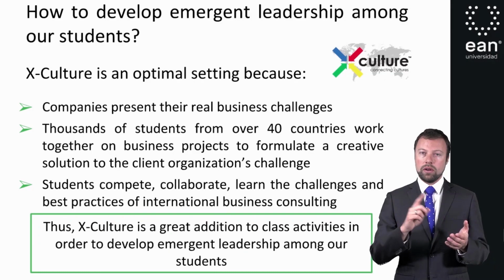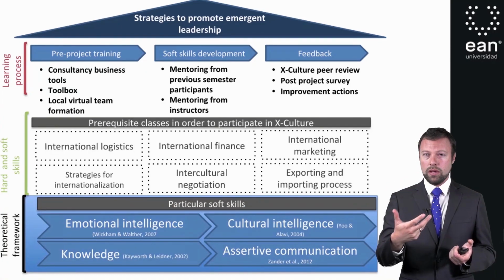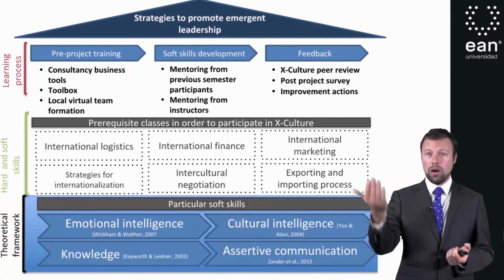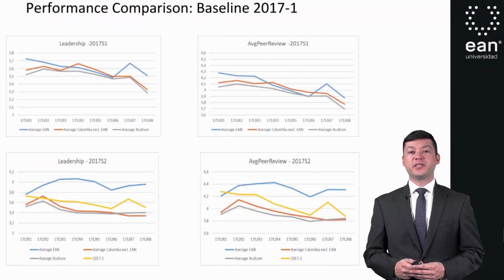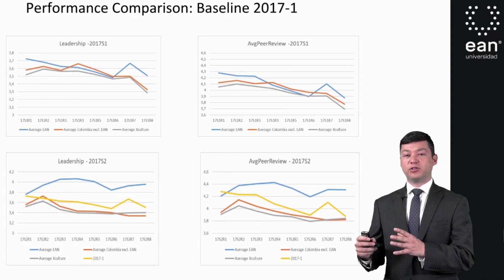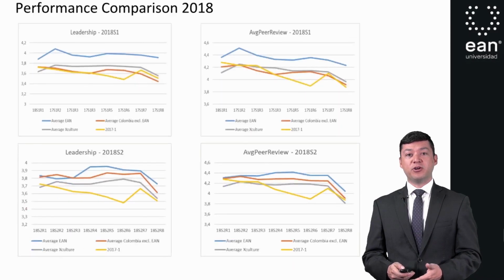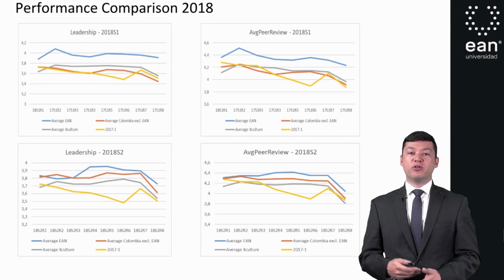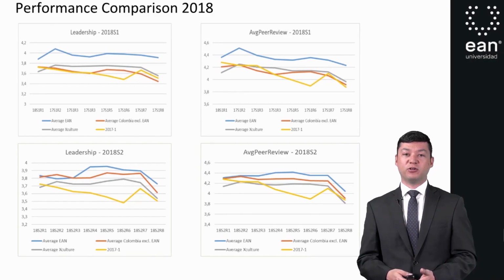Ponencia ACBSP2019 The Case of X-Culture Challenge @Universidad EAN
Partnering with Business For Students Success
“The Art of Developing entrepreneurial leaders”

The Case of X-Culture Challenge @Universidad EAN

Region 9

Andres Aguilera-Castillo
Juan M. Gil-Barragan